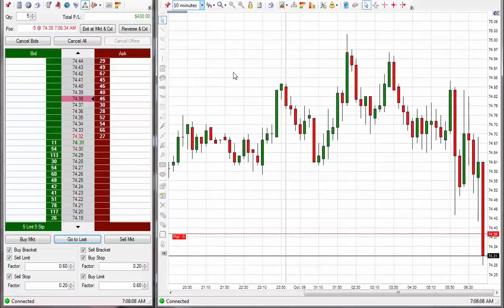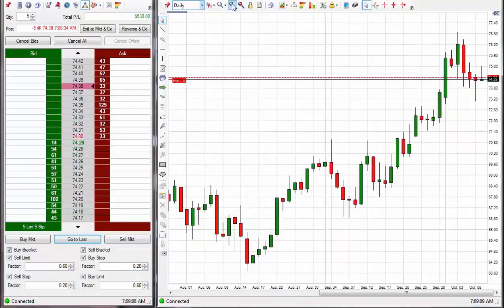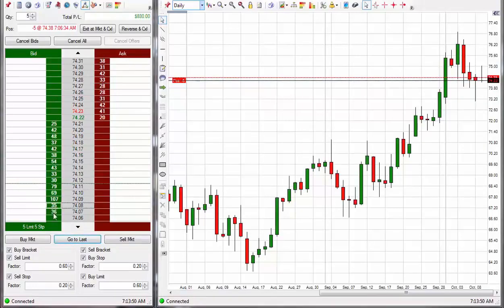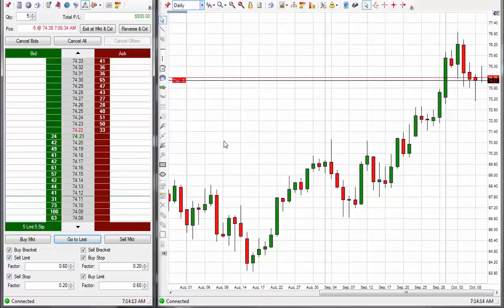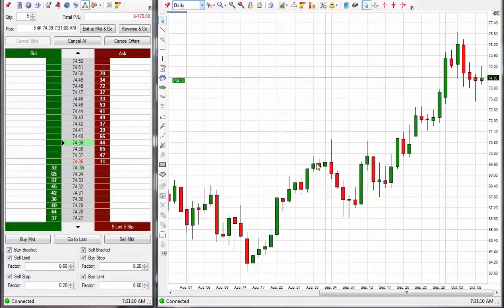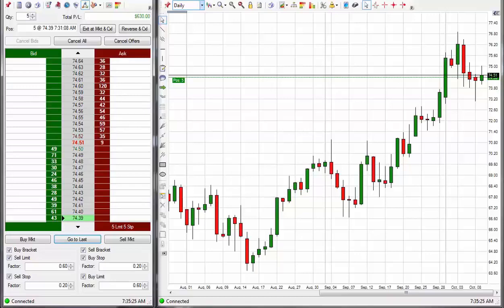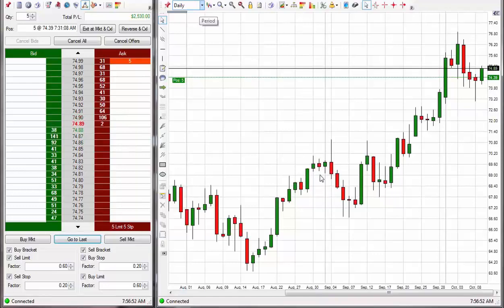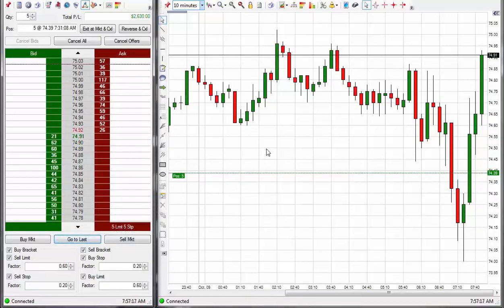Emini S&P Trading Secret $2,230 Profit